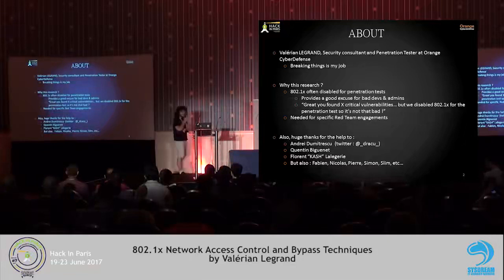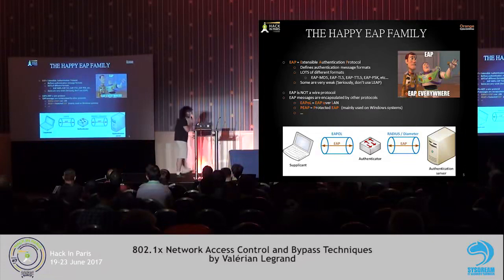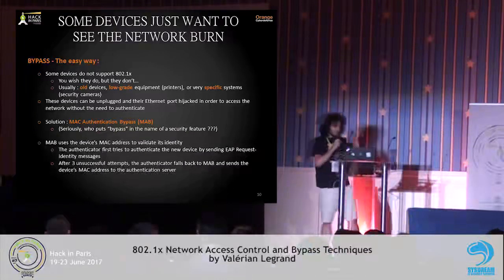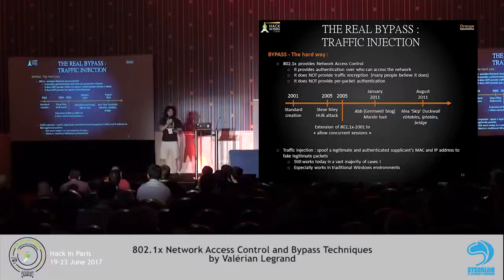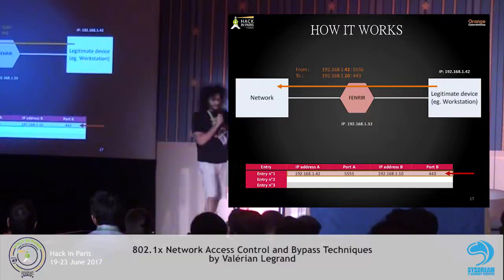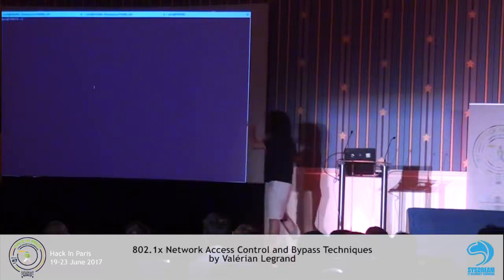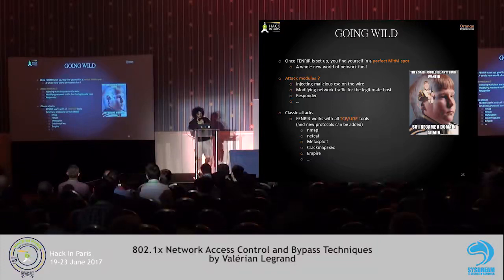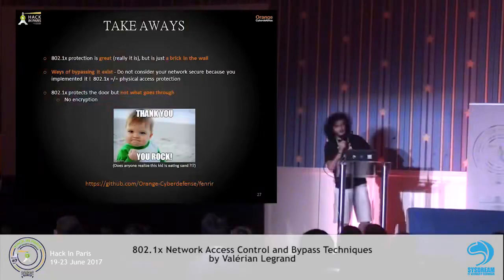802 1x Network access control & Bypass Techniques by VALERIAN LEGRAND